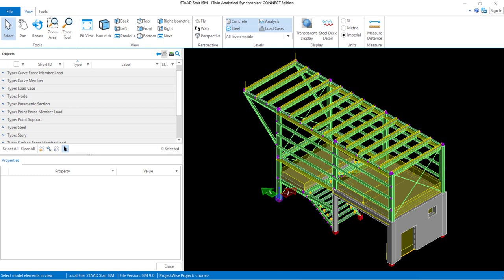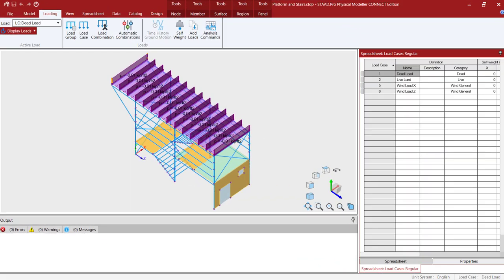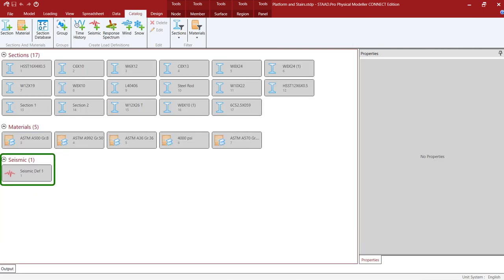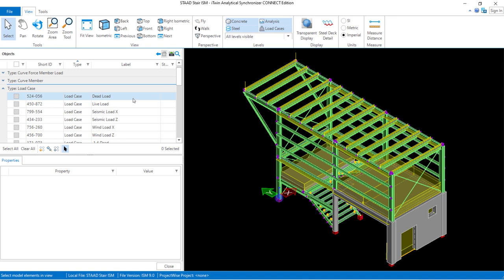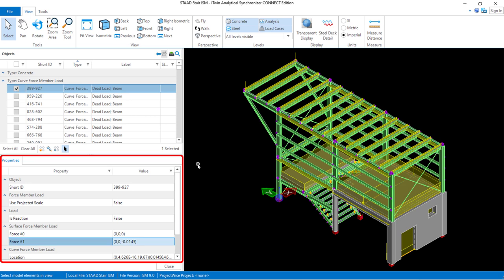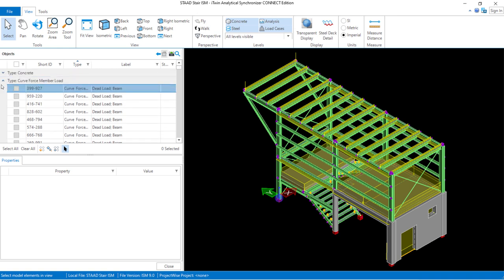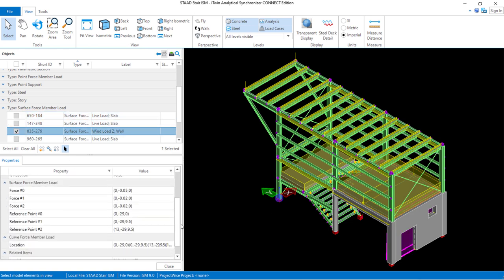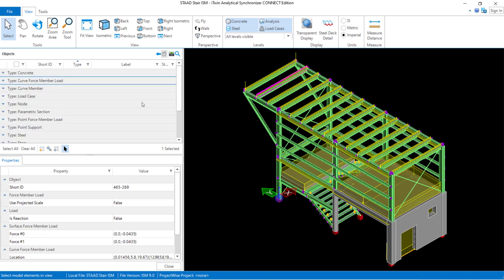Reviewing the Loads Pushed from STAAD.Pro to iTwin Analytical Synchronizer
In this video, we will review the loads that were pushed from STAAD.Pro to iTwin Analytical Synchronizer, including the load magnitudes and locations.